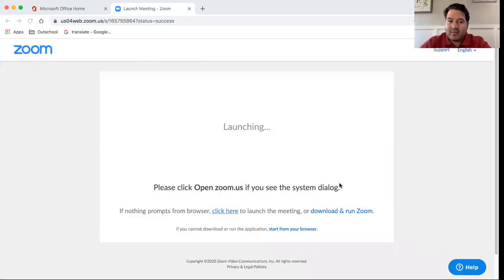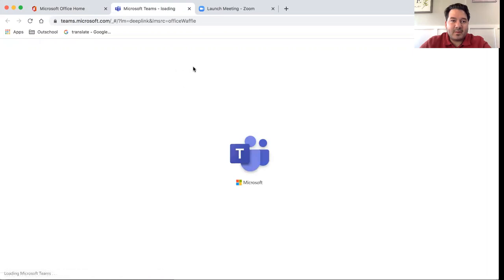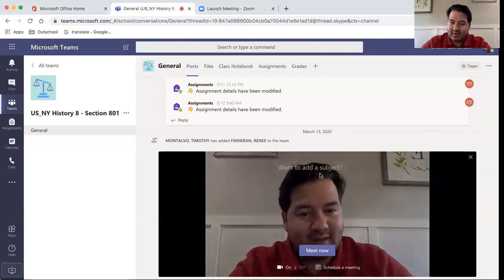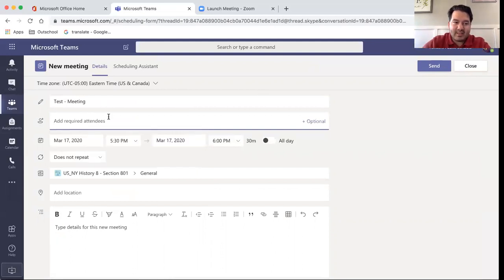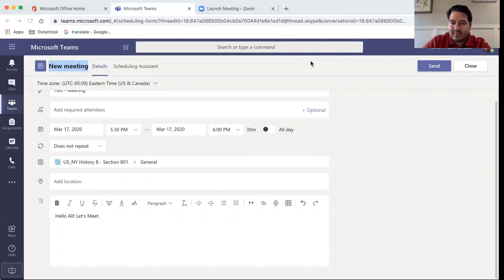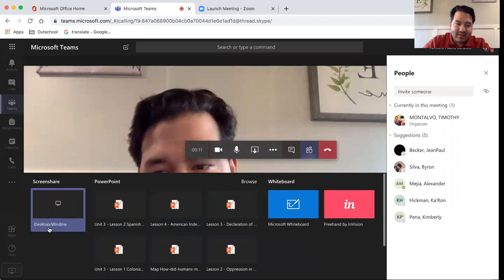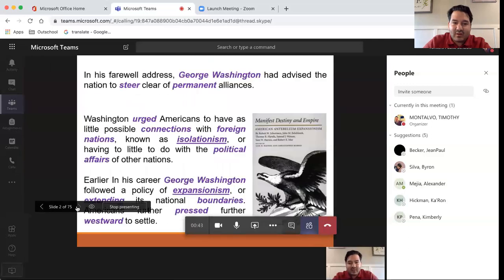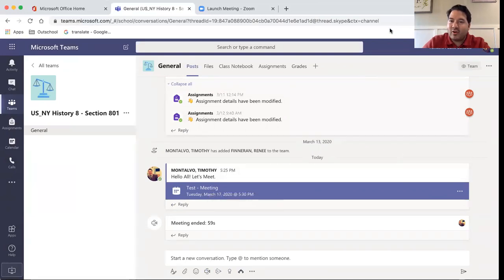How to Host an Online Class Meeting with Microsoft Teams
A quick step by step guide how to host an online class meeting with Microsoft Teams.